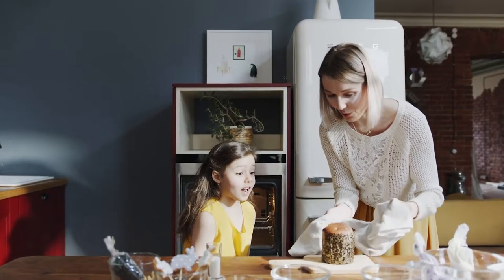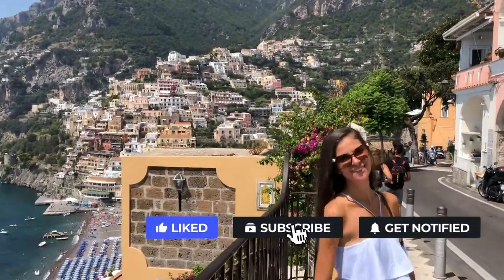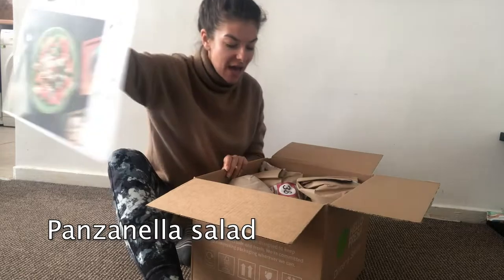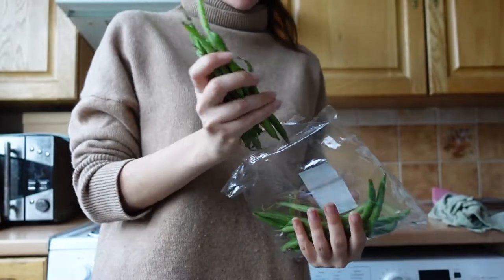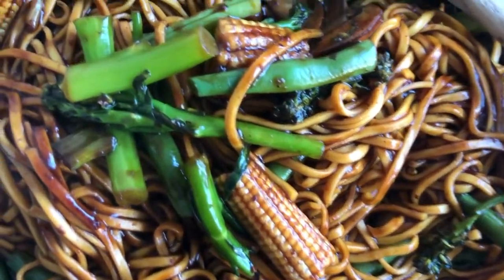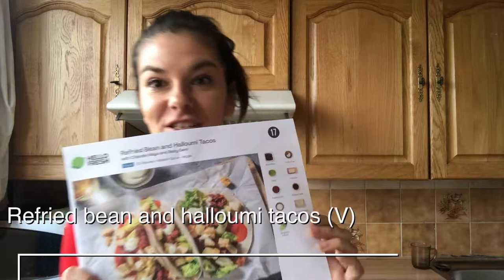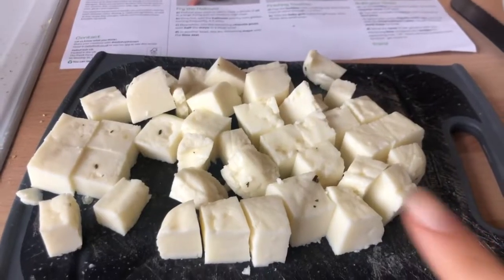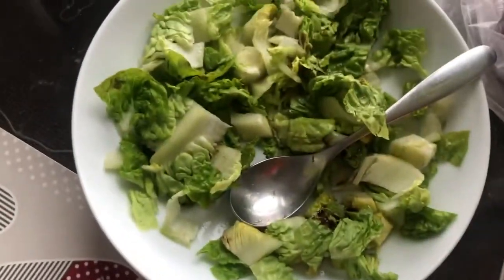HELLO FRESH REVIEW UK 2022 - IS IT WORTH THE MONEY?!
HELLO FRESH REVIEW UK 2022, Review of Hello Fresh in the UK. Is Hello Fresh worth the money?! Reviewing if Hello Fresh is  worth the price? Review of Hello Fresh UK in 2022. Does HEllo Fresh have enough vegetarian options and is it enough food?

Florence vlog, 2022

🇲🇽 Mexico Travel guide:

What will you see in this Hello Fresh review in the UK
1) What's included in the Hello Fresh box?
2) Trying out 1st option - Veggie packed black bean stir fry from Hello Fresh
3) trying out 2nd option - Refried bean and halloumi tacos
4) Trying out 3rd option - Spiced tofu sesame rice bowl
5) Trying out 4th option - Panzanella salad with feta cheese
6) Finally thoughts - is Hello Fresh worth the price?

Chapters in this Hello Fresh review uk 2022
00:00 - Welcome!
00:35 - Unboxing
01:19 - Recipe 1, Noodles
02:25 - Recipe 2, Tacos
04:14 - Recipe 3, Panzanella Salad
06:20 - Recipe 4, Tofu rice bowl & IS IT WORTH IT?

Quick fun facts about me:
- I lived Milan, Italy for 3.5 years while I was studying Fashion Marketing